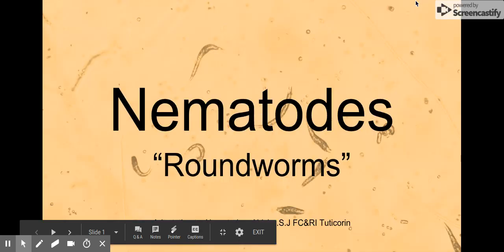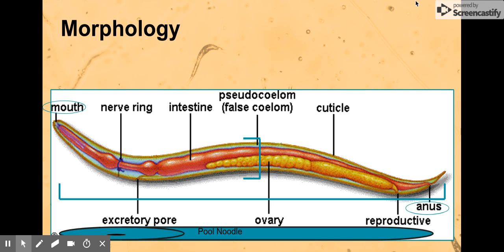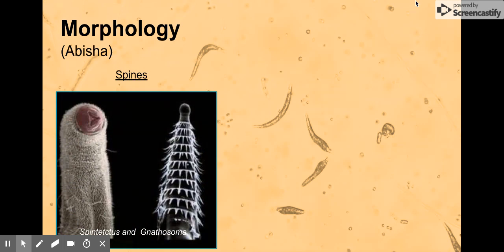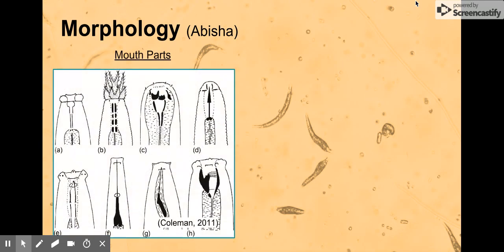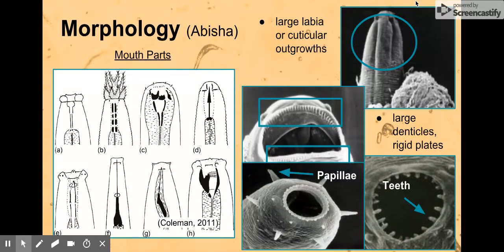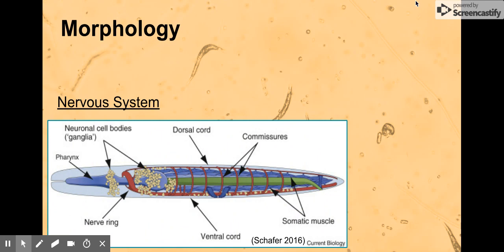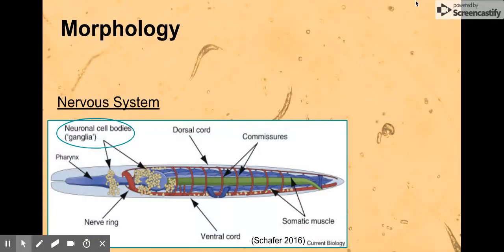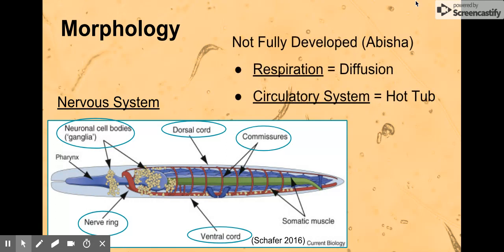Nematode (3/9) Morphology